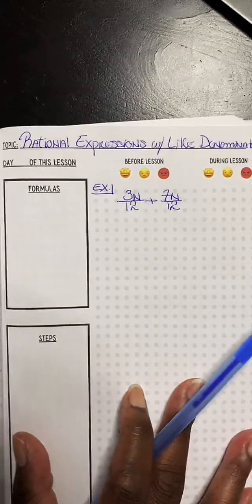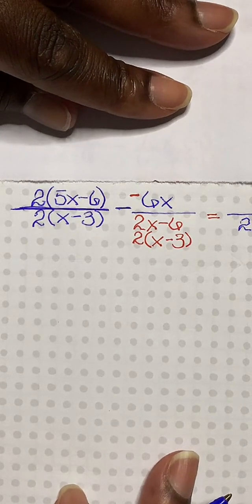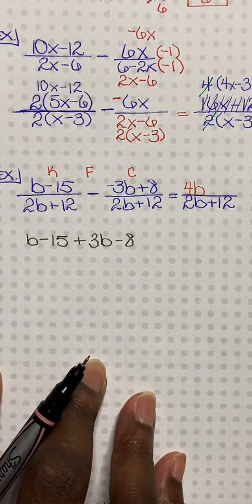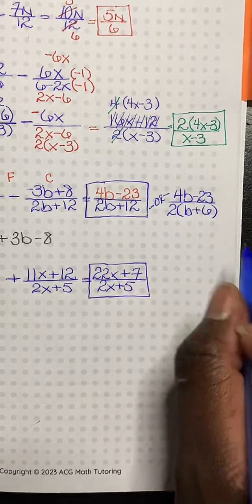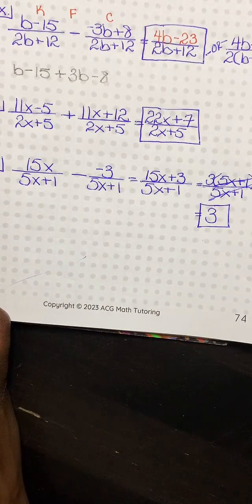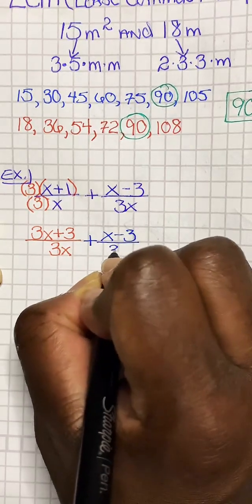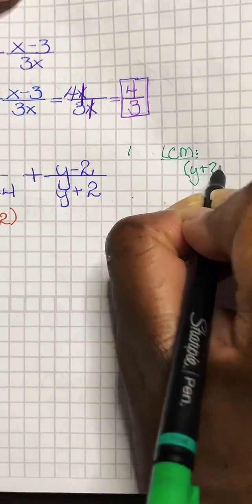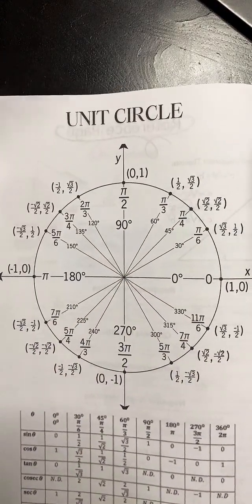🧮 Rational Expressions with Like Denominators | Step-by-Step Algebra Help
In this video, you’ll learn how to add and subtract rational expressions that already have like denominators. We’ll break it down into simple, easy-to-follow steps so you can combine the numerators, simplify, and watch out for common mistakes.

✅ Combine rational expressions with matching denominators
✅ Simplify the numerator and reduce the final expression
✅ Great for Algebra 1, Algebra 2, and GED math prep

If you’ve ever struggled with fractions in algebra, this lesson will help you build clarity and confidence — fast!

📘 Want notes to follow along? Download Audrey’s Notes or the Ultimate Math Notebook for video-linked examples: